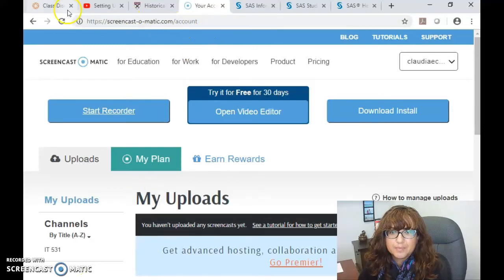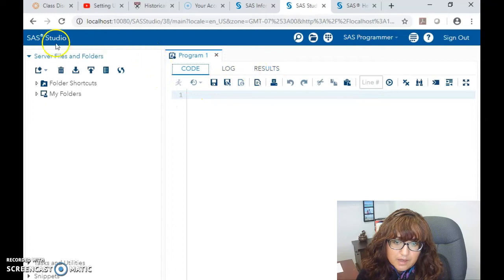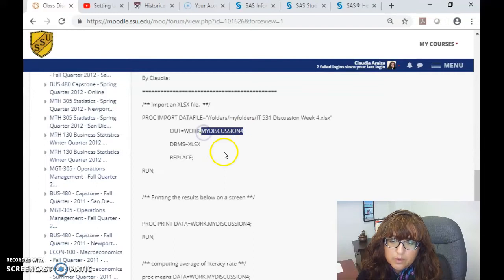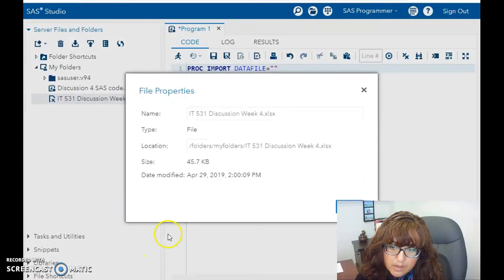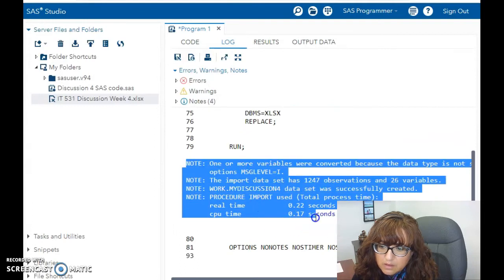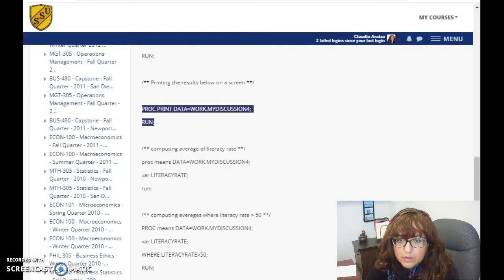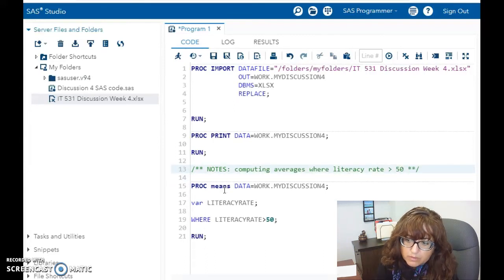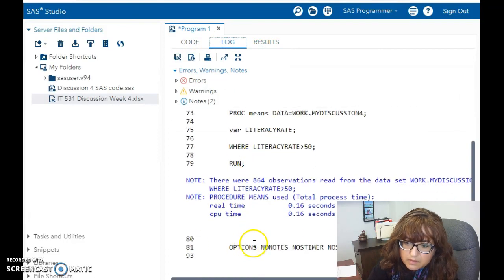Basis Statistics in SAS